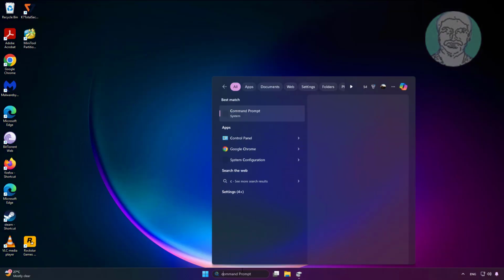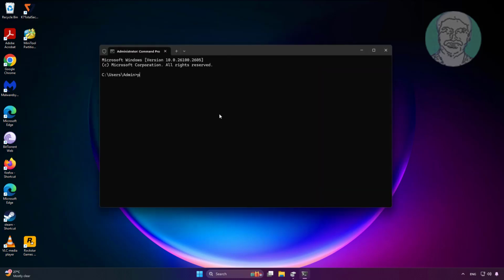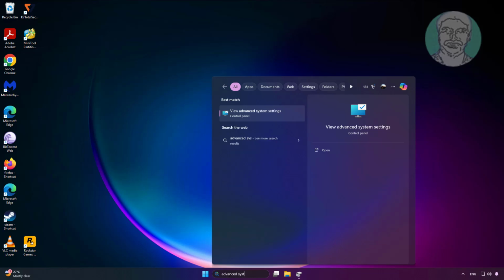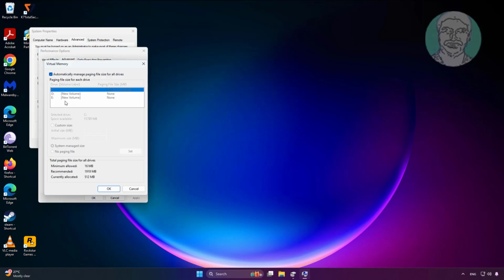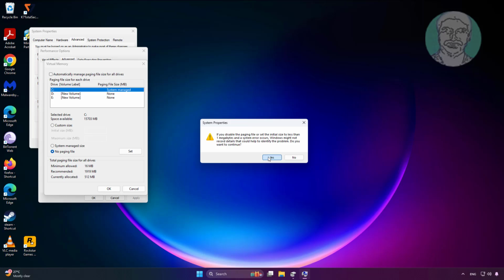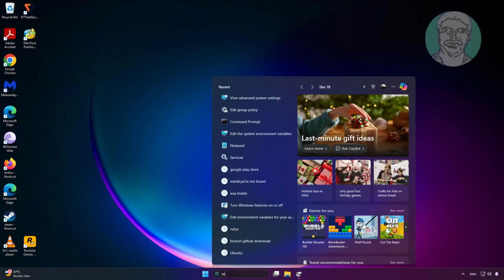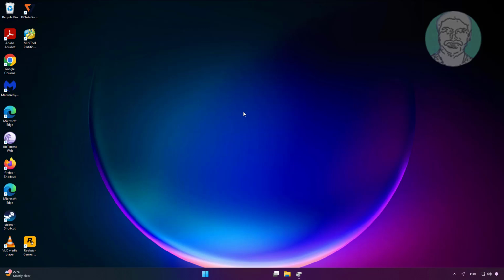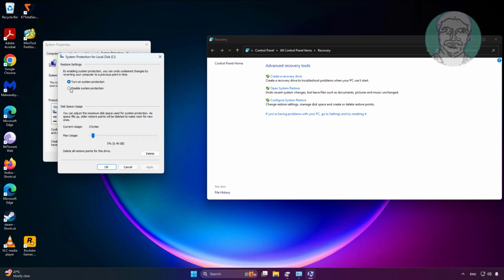Fix You Cannot Shrink a Volume Beyond the Point In Windows 11/10/8/7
This Tutorial helps to Fix You Cannot Shrink a Volume Beyond the Point In Windows 11/10/8/7

00:00 Intro
00:10 Open Disk Management
00:49 Change Hypernate settings
01:07 Advanced System Settings
01:49 Recovery Option
02:50 Closing